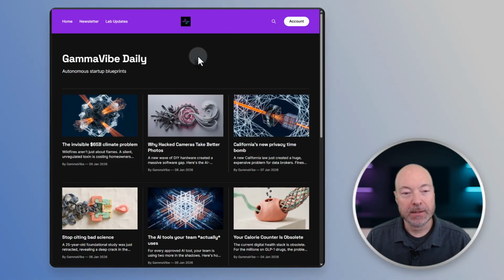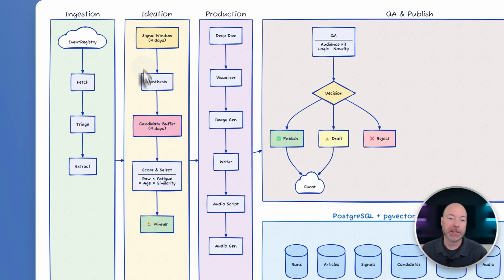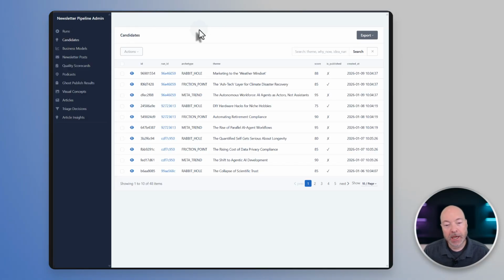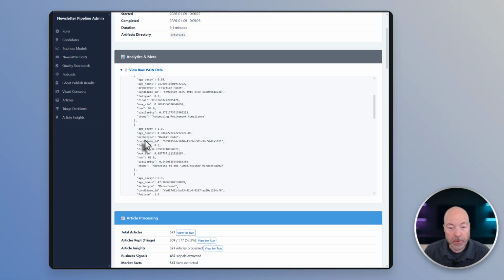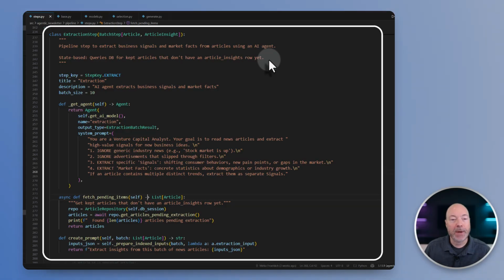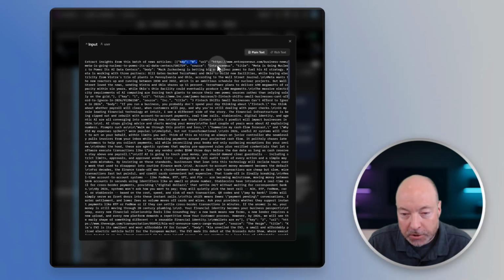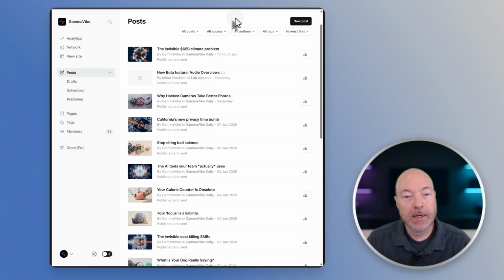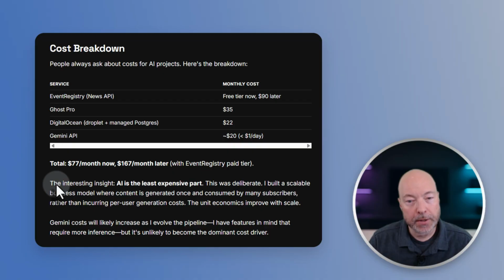I built an autonomous AI agent to find startup ideas (Python + Pydantic AI)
This project started with a simple question: Is it possible to autonomously generate high-quality startup ideas just by scanning the news?

I wasn't sure if an LLM could handle the nuance of market research—filtering out PR fluff, connecting dots across days, and synthesizing a viable business model without human intervention. So, I built GammaVibe to prove the theory.

The result is a fully autonomous pipeline that wakes up every morning, ingests hundreds of global news articles, and writes a structured startup blueprint.

In this video, I break down the full engineering architecture, showing how I use a state-based Postgres pipeline to handle rolling context windows and how Pydantic AI prevents the model from hallucinating invalid data.

🛠️ The Tech Stack:
- Language: Python 3.13
- Orchestration: Pydantic AI
- Models: Gemini 2.5 Pro (Reasoning) + Flash (Extraction)
- Sources: EventRegistry API
- Database: Postgres + pgvector
- Deployment: Docker on DigitalOcean

⏱️ Timestamps:
00:00 - Intro
00:38 - The Finished Product
02:12 - Architecture Overview
06:35 - Admin UI / Candidate Ranking
10:37 - Code
14:54 - Pydantic Logfire
18:04 - EventRegistry (News API)
19:38 - Ghost
21:05 - Cost Breakdown
22:58 - Wrap-up